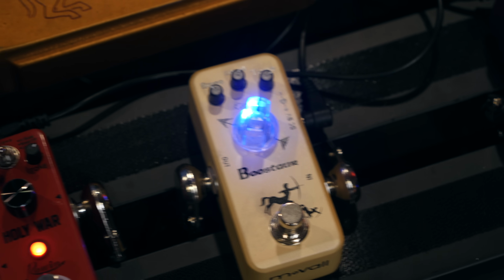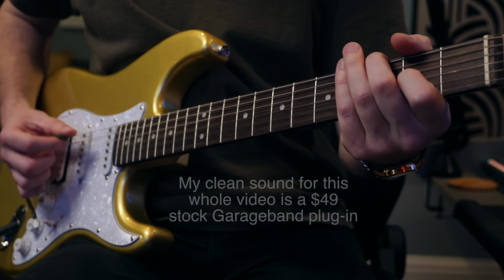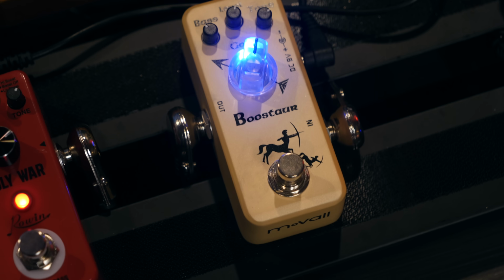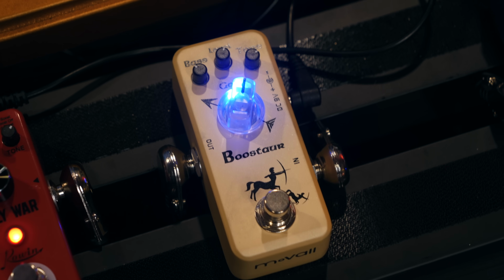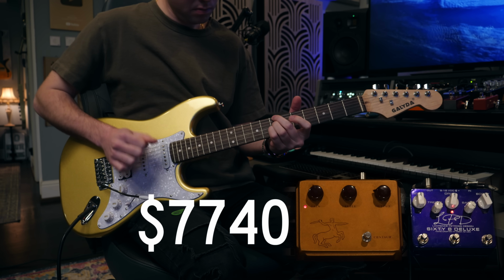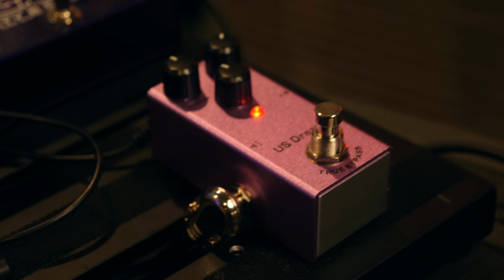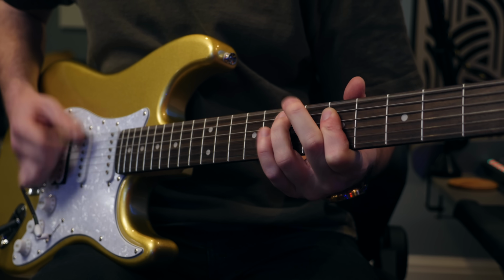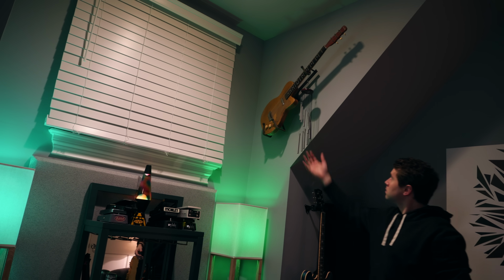The BEST BUDGET Guitar Gear on the Internet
Or Search my code [dkh7632] to claim the offer! (for all users）

***TEMU offers ***
*$5 credit for late delivery
*Price Protection Policy: If you order something and the price drops within 30 days, you can request a partial refund.